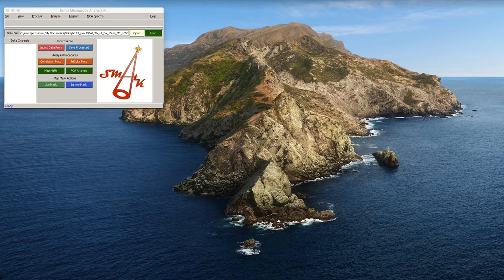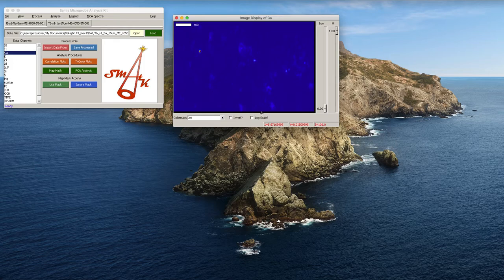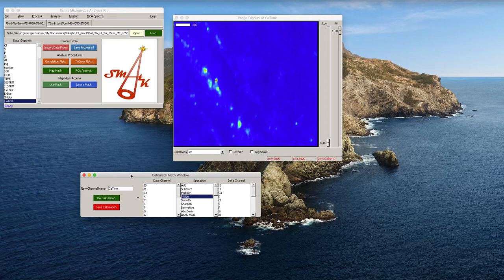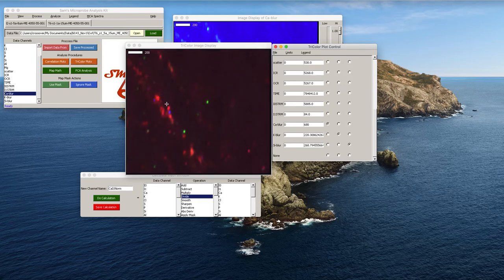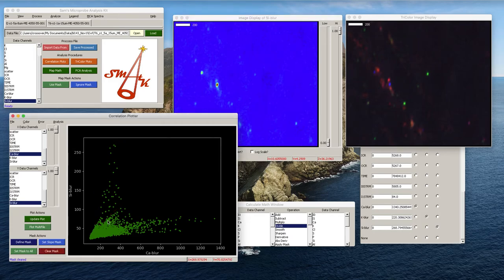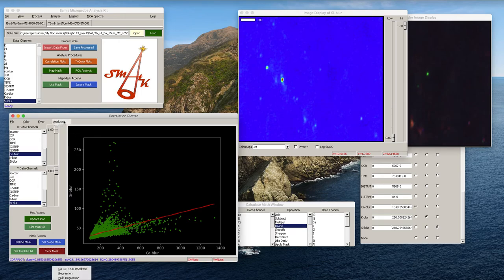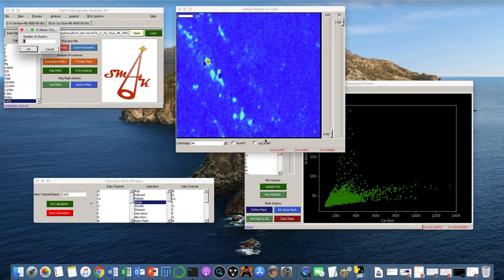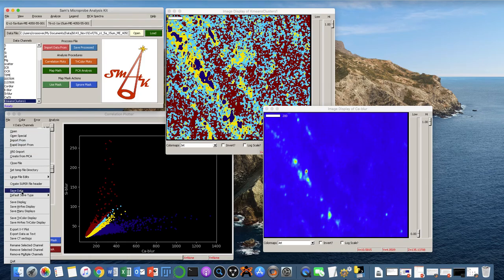XRF Imaging : Introduction to SMAK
An introduction to SMAK, the XRF Imaging data collection and analysis software on the SSRL XRF Imaging Beamlines.

Presentation by: Dr. Sharon Bone
Event : 2020 EXAFS and Imaging Summer School at SSRL